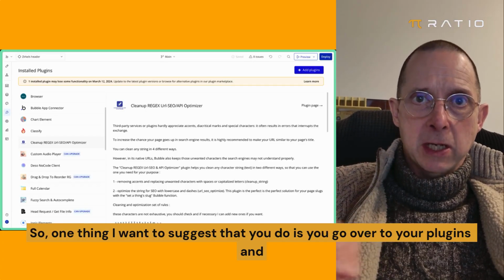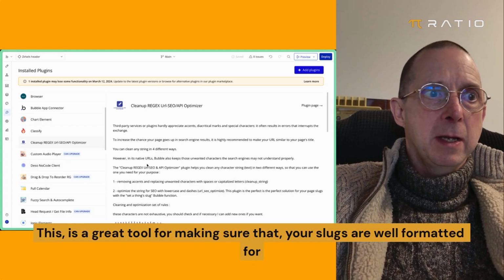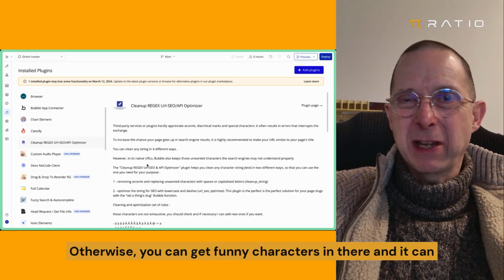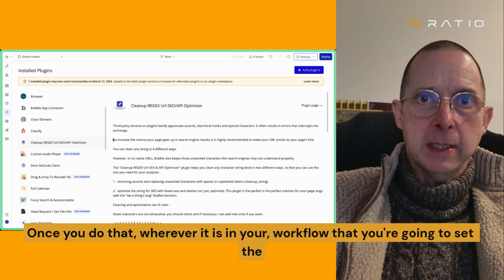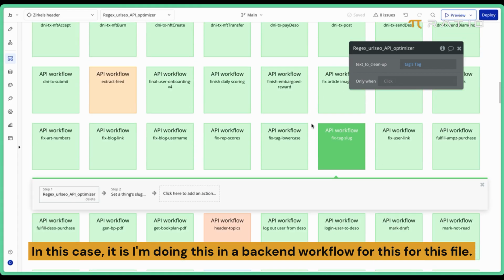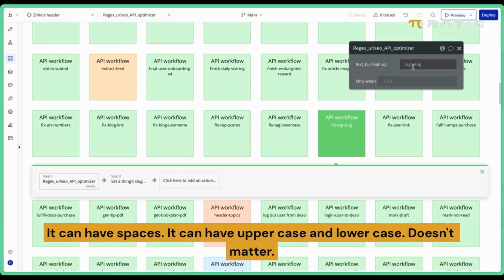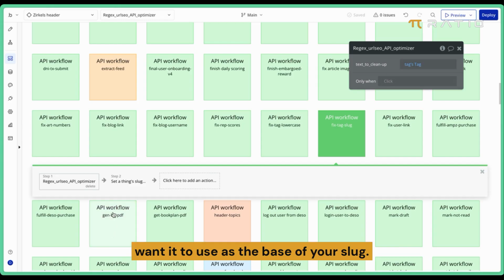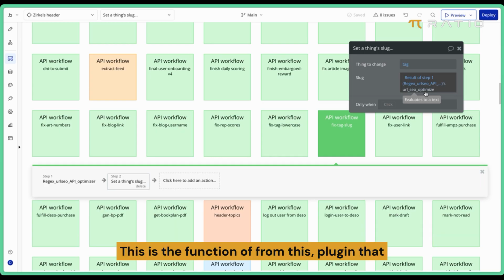How to correctly set your slugs in Bubble.io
Discover the essential steps to optimize your website's SEO by mastering the art of setting slugs for dynamic pages. Dennis Lewis from ratio.dev shares a straightforward approach to ensure your URLs accurately reflect your content, enhancing your site's visibility. Learn how to use the cleanup regex URL SEO API optimizer plugin to format your slugs effectively, avoiding unwanted characters and ensuring your pages are SEO-friendly. This practical guide will help you improve your site's ranking and make your bubble applications more discoverable.